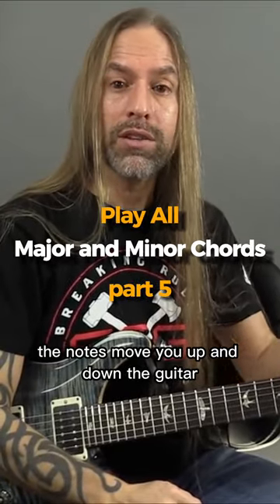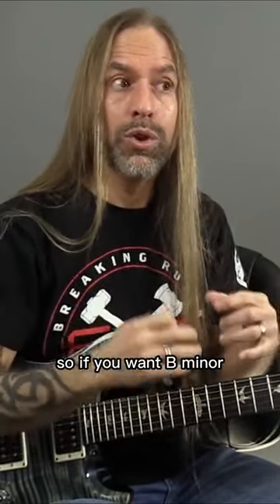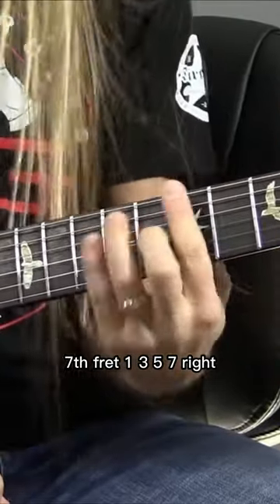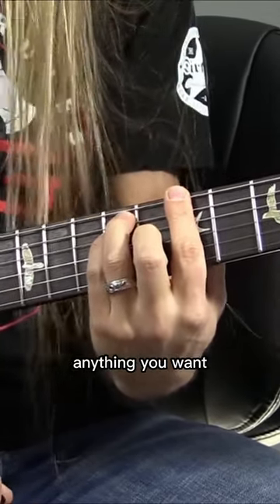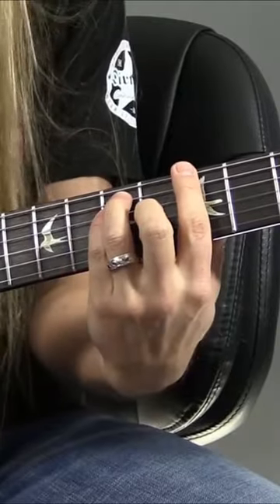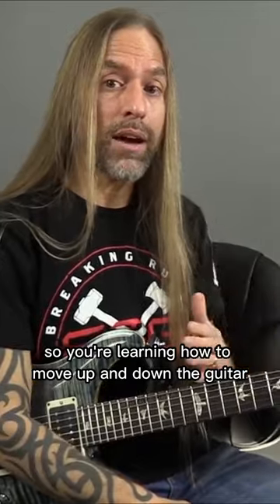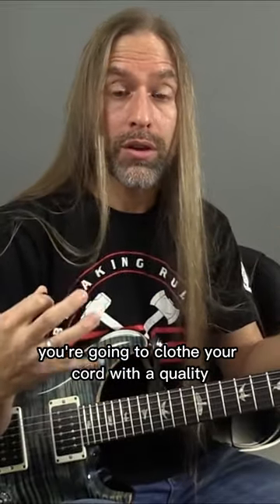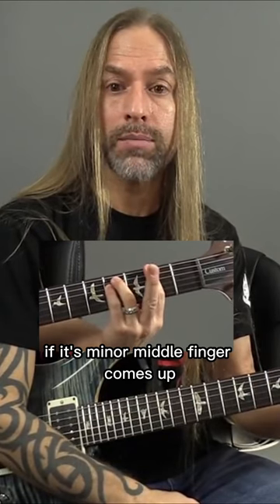Play All 12 Major and Minor Chords part 5 | Steve Stine - Guitar Lesson